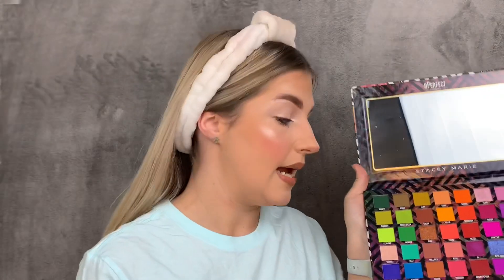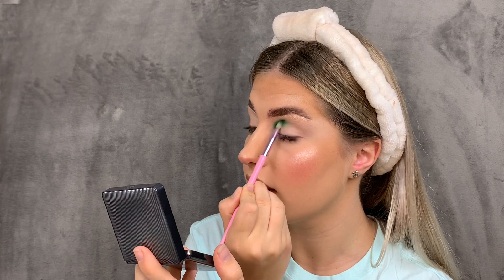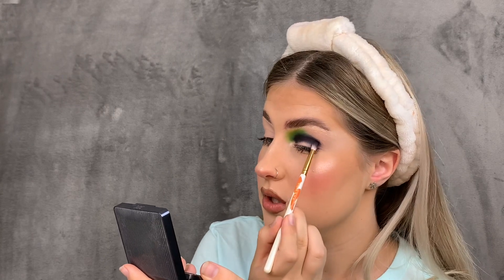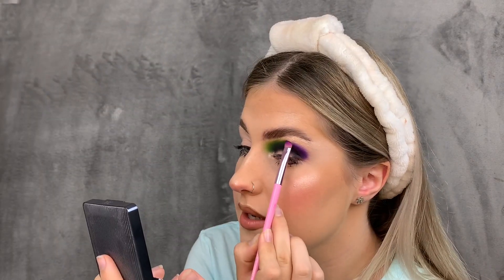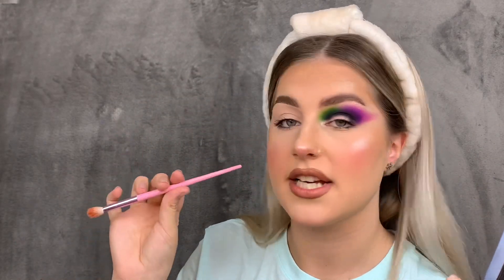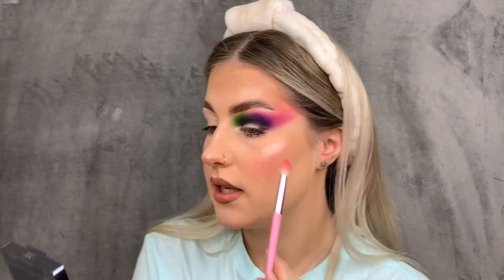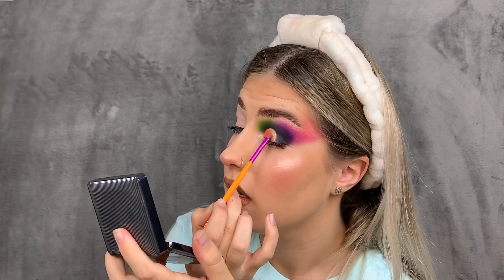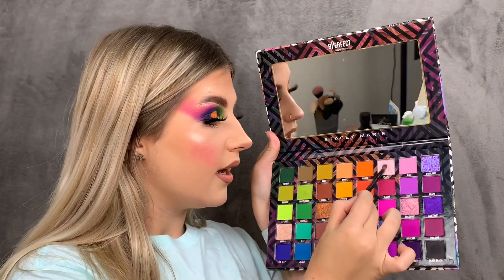TESTING THE NEW STACEY MARIE CARNIVAL 3 | LOVE TAHITI | PALLET ... is it worth it...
Hey guys so the second video on my channel is honestly so exciting as I am testing out the new bperfect x Stacey Marie carnival 3 pallet ... I hope you enjoy abs any more information u would like is down bellow ... 💋

Where can u find the pallet to purchase - £36.95

Thank u guys for joining me on this journey and hope u enjoy it 💋